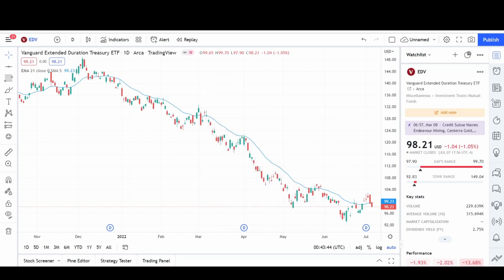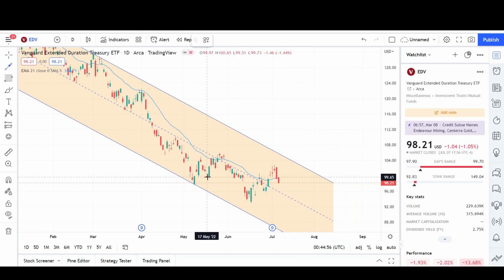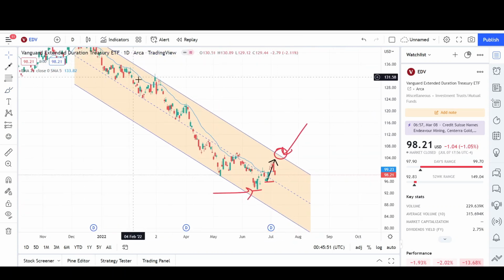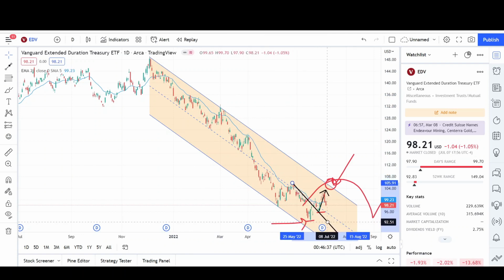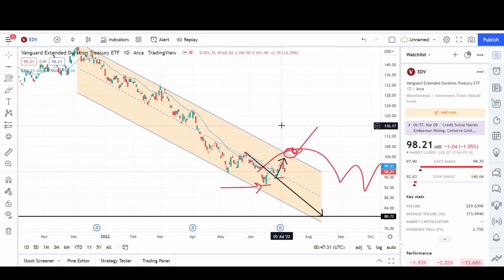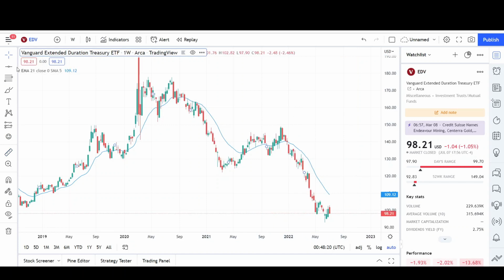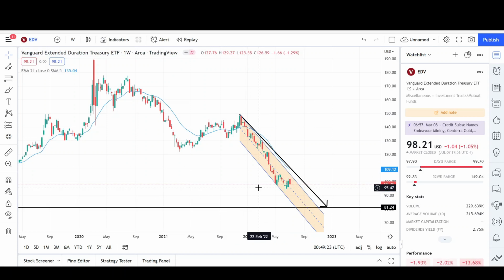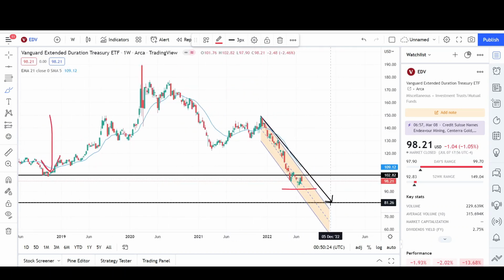Vanguard Treasury ETF (EDV) | Price Predictions Using Technical Analysis.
Hello YouTube❗,

This is video number 437 on the channel. I will be doing a Technical Analysis breakdown for Vanguard Treasury ETF.